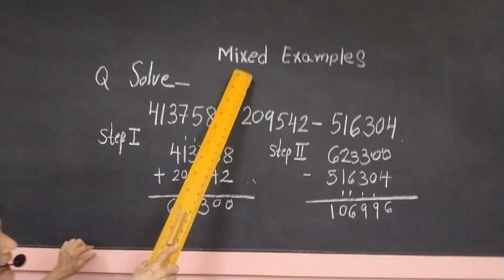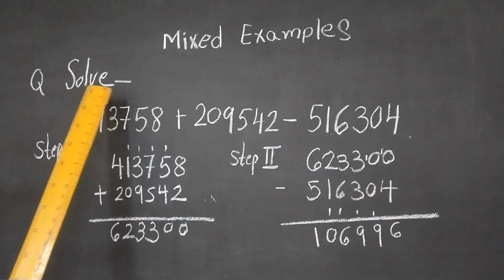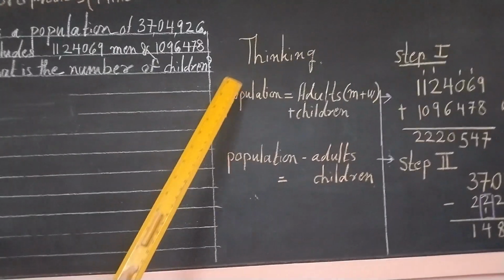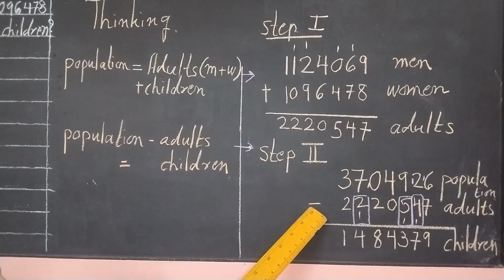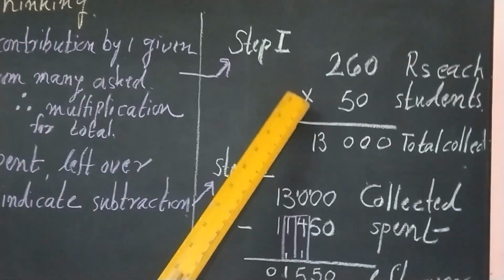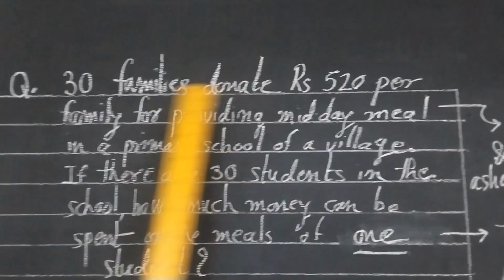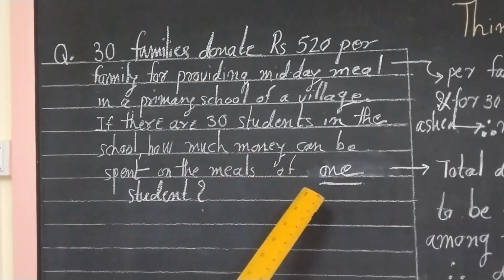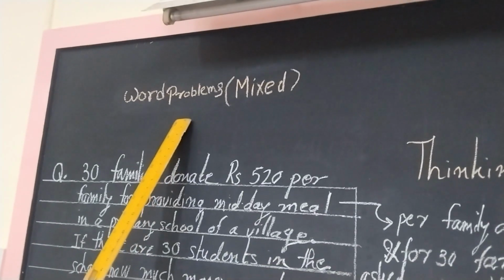Maths with Nani : Mixed Problems in Addition , Subtraction , Multiplication and Division : 5th std